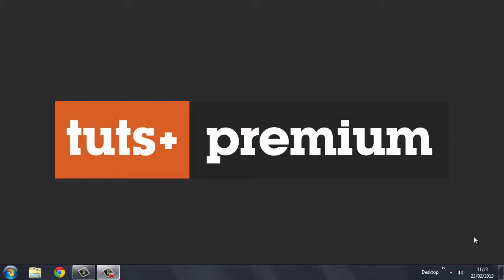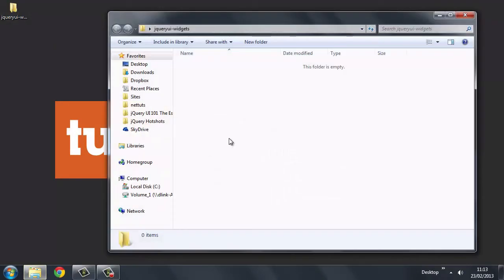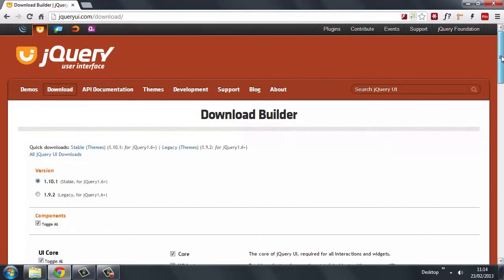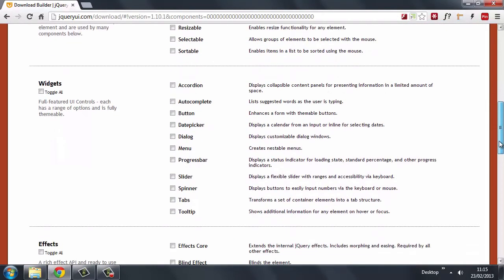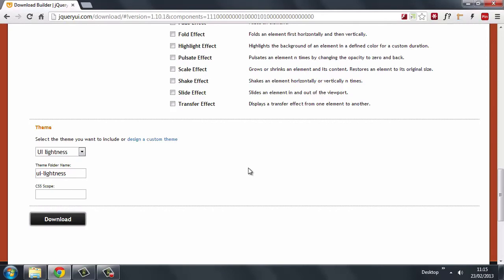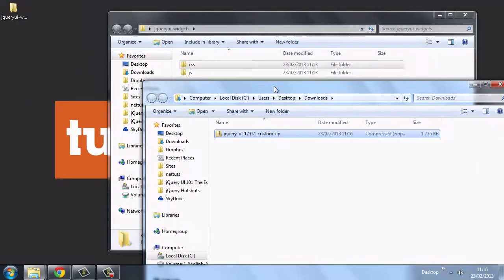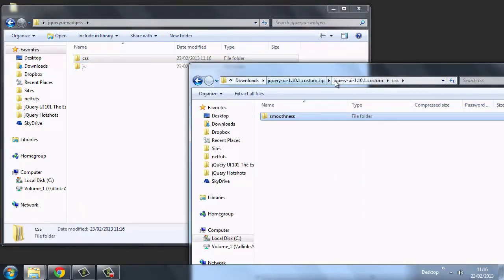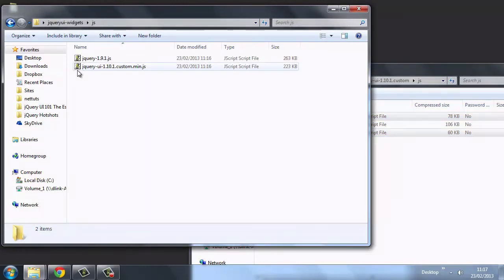Introduction jQuery UI 101 The Essentials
In this introductory lesson we look at what jQuery UI is, how we can get it, and setup some of the folders and files that we'll use over the course.